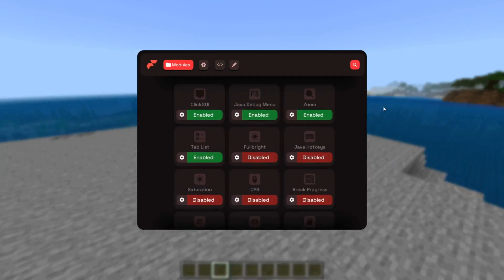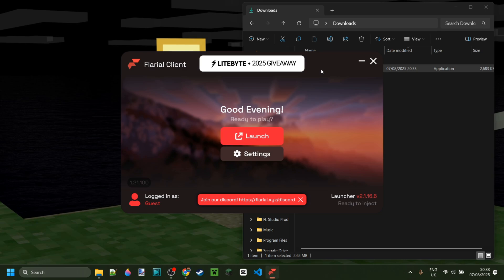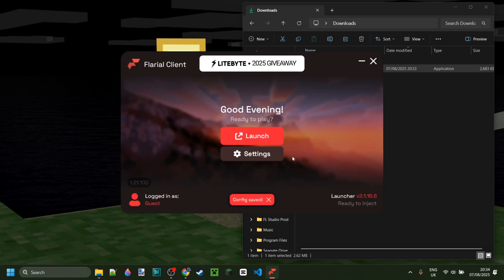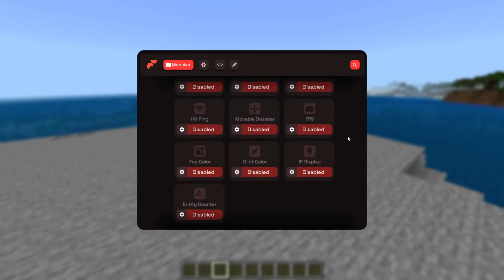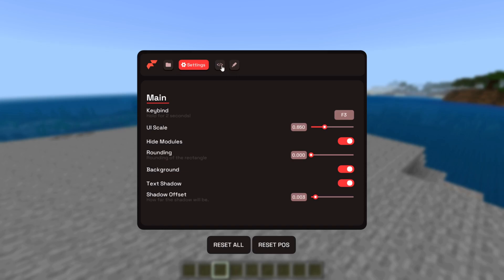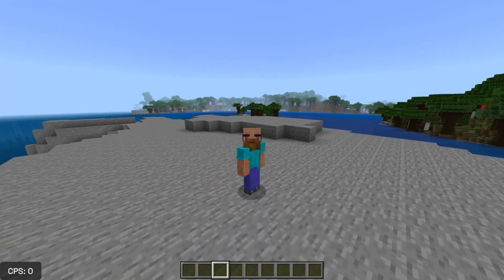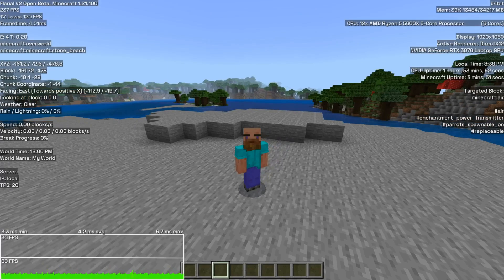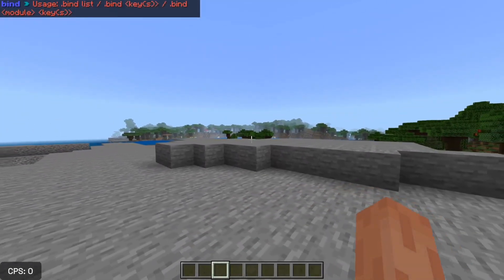The BEST Legit PVP Client For Minecraft Bedrock Updated!! **Flarial**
In this video, Itsme64 shows you how to download and use Flarial Client, which has just been updated to the latest version of Minecraft Bedrock Edition (1.21.100).

Flarial Client 1.21.100
Flarial Client
Flarial 1.21.100
Flarial

Flarial Client is a 100% legit client for the latest version of Minecraft Bedrock Edition, meaning this client has NO hacks.